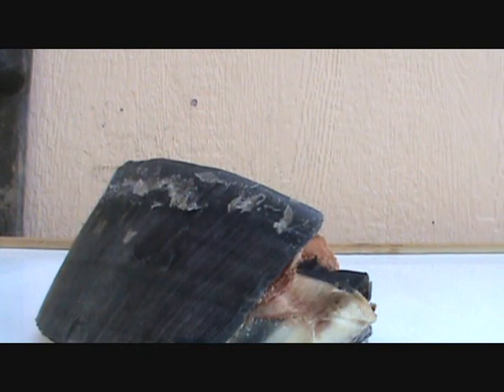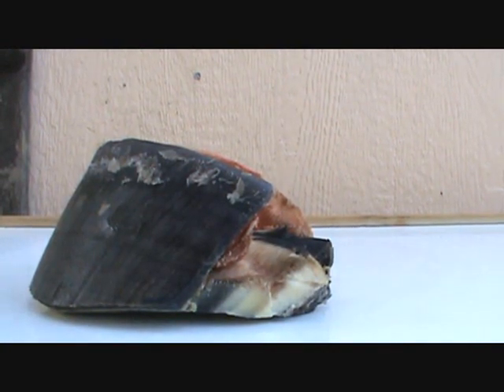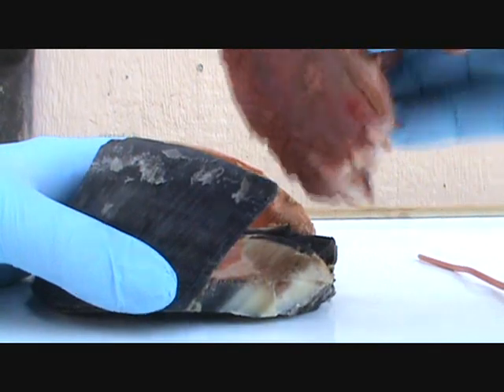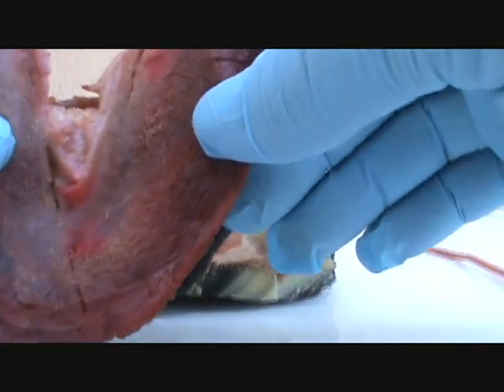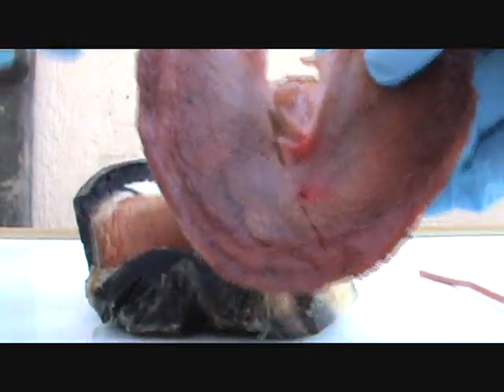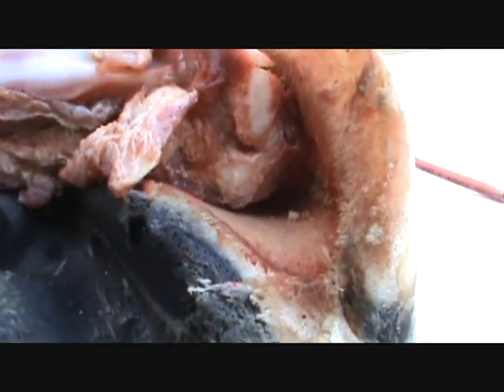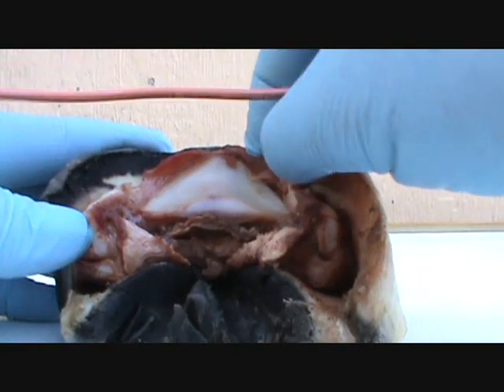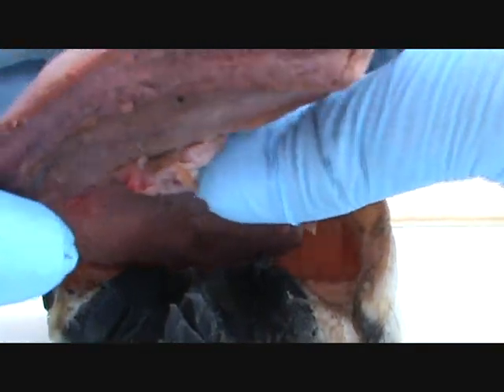A Horse Hoof Dissection Part 3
Hoof Dissection